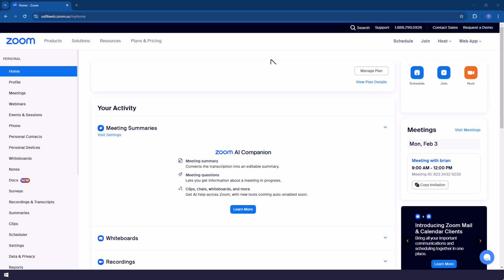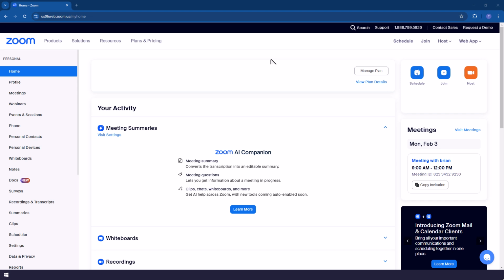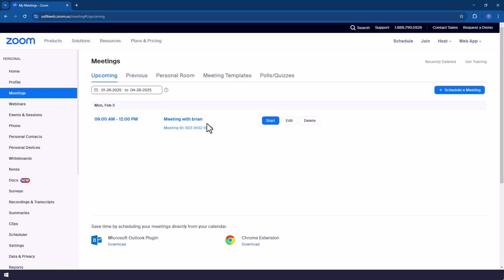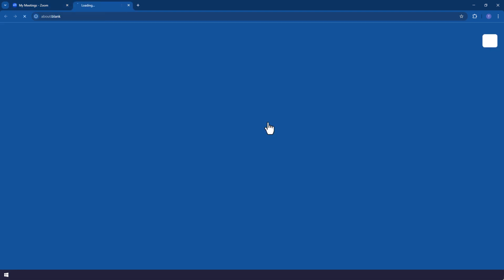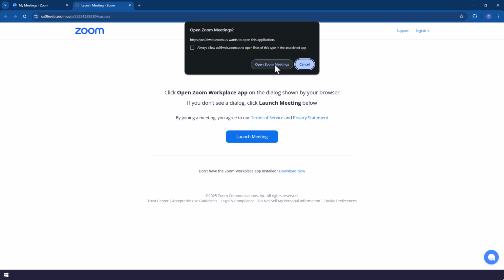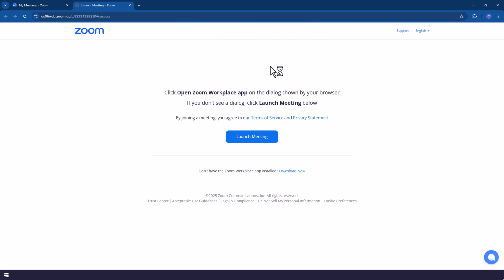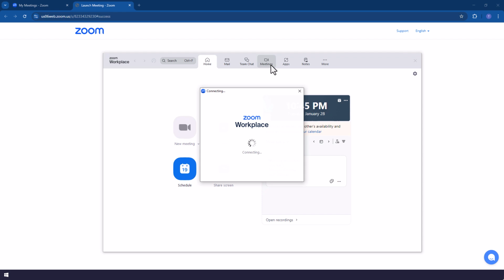How to start a zoom meeting as the Host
Want to host a Zoom meeting but not sure where to start? In this video, we’ll walk you through the step-by-step process of setting up and starting a Zoom meeting like a pro! Whether you're working from home, hosting an online class, or catching up with friends, this guide will make it easy.

00:00 Starting Zoom Meeting as the host
01:06 Admitting invitees into Zoom meeting
01:45 Ending Zoom meeting as the host

📢 Need more help? Drop your questions in the comments! 🚀 Need help setting up your CRM , Accounting software, Automation or Scheduling software?